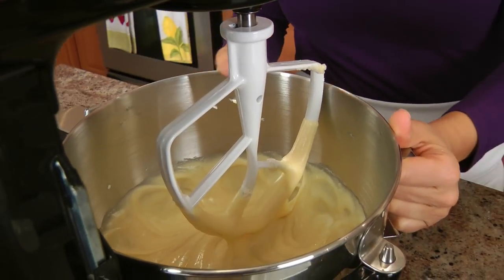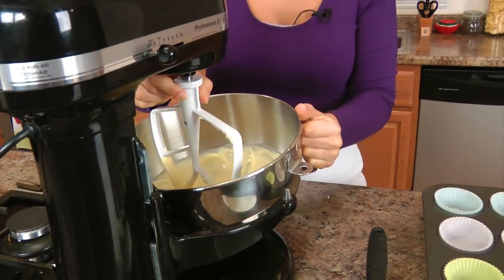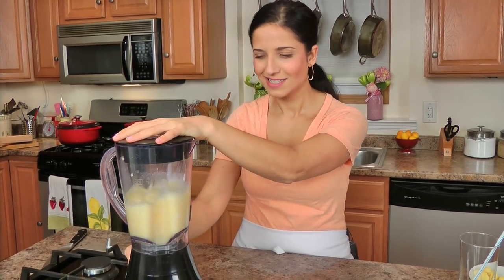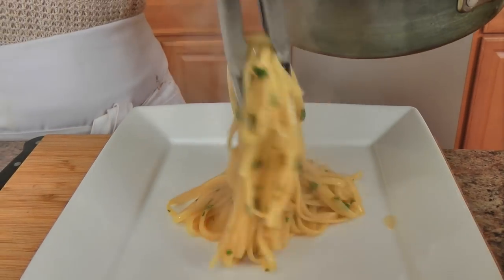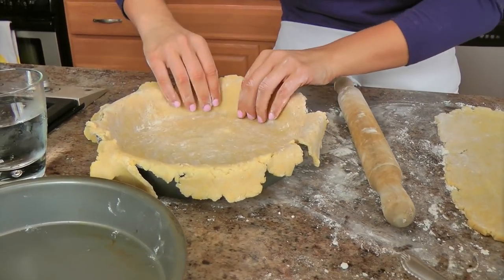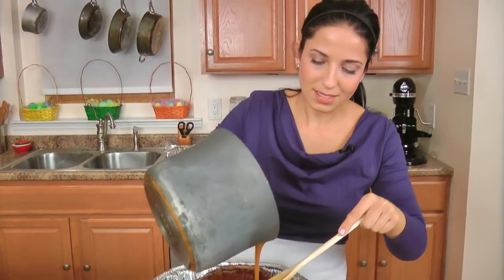Laura in the Kitchen Trailer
Hi Guys! I'm Laura Vitale, thanks for stopping by my channel! I have over 550 delicious recipes.

New Episodes (just about) every other day!